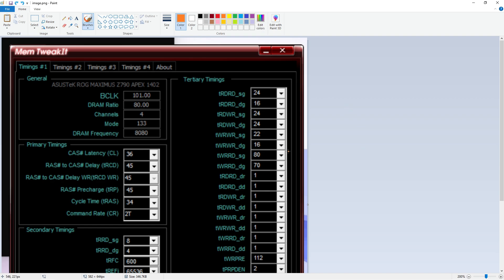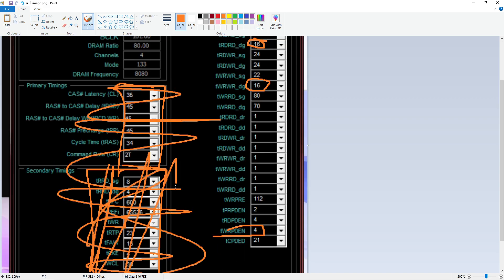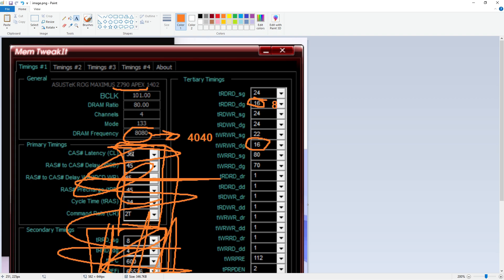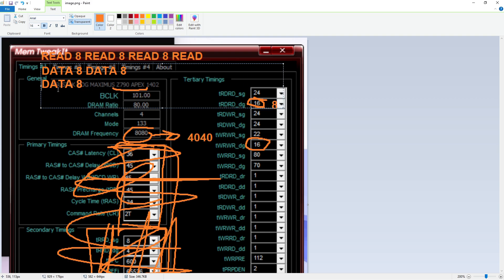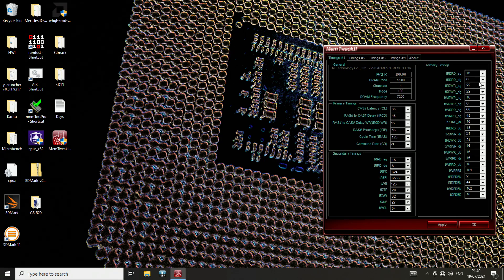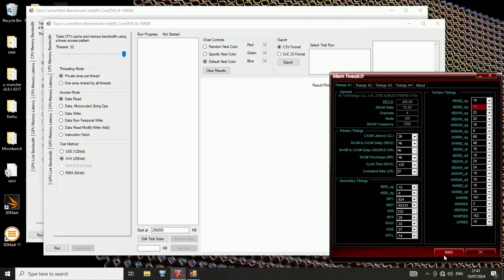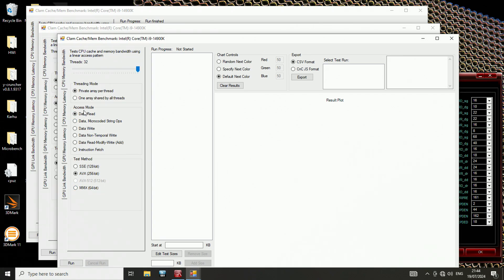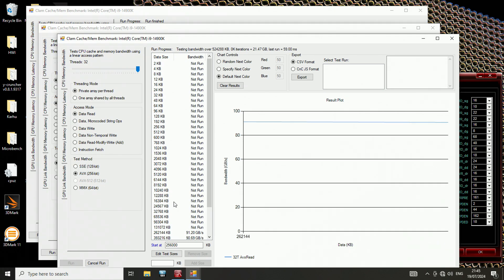NEVER DO THIS TO YOUR DDR5 TIMINGS on intel (AMD works differently)